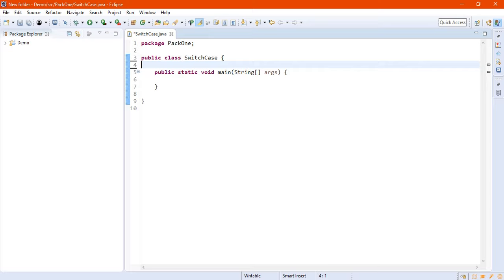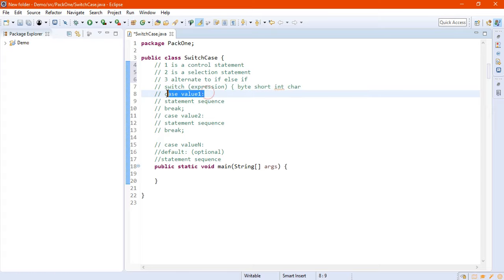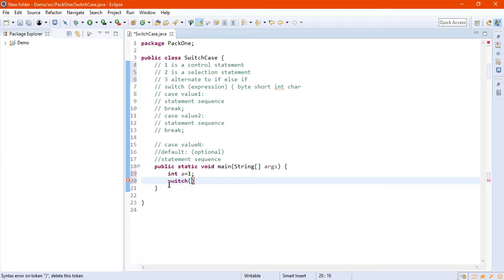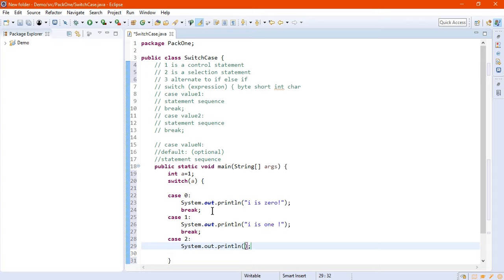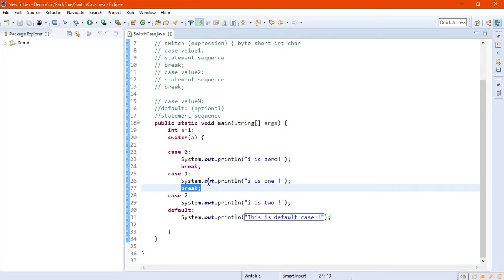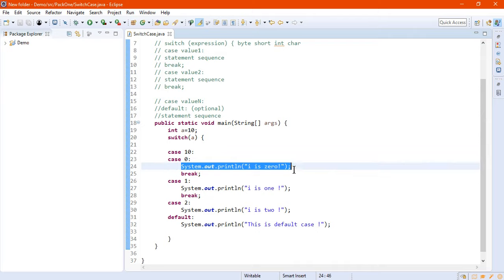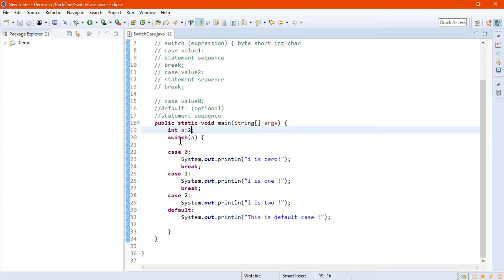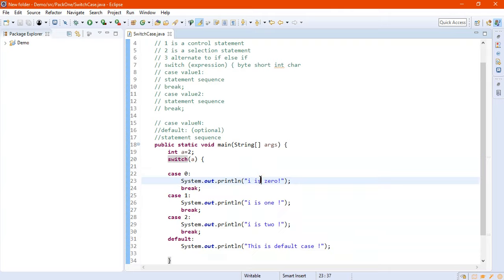Switch In JAVA | Using Switch Case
In this Tutorial we are going to learn switch statement . we will see
what is it , how switch statement works , and what are advantages and disadvantages of using it.